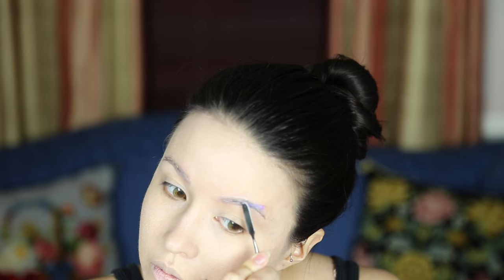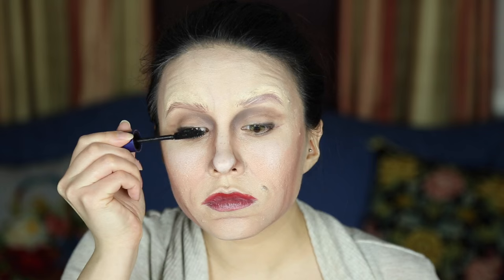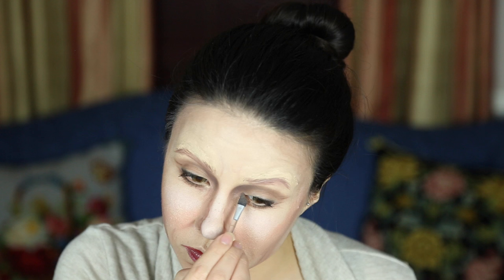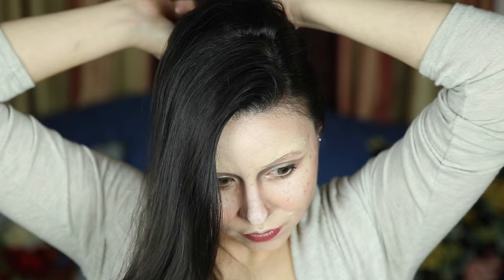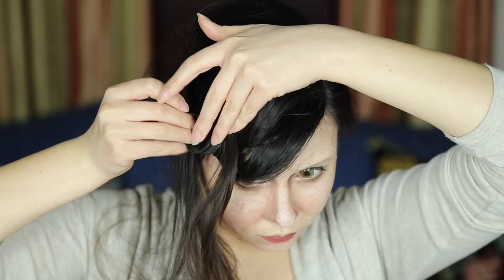The Danish Girl Makeup | Lili Elbe/Eddie Redmayne MTF Trans Makeup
I love period pieces, and The Danish Girl stole my heart with its beautiful sets and touching story and characters. This makeup is inspired by Lili Elbe as played by Eddie Redmayne! :)

If you're interested in seeing more movie- inspired makeup looks from me, please give this video a thumbs up :)

Products used:
Mehron Creamblend Sticks
Elmer's Washable Glue stick
Hard Candy Heavy Duty Concealer
Mehron brown eyeliner pencil
Naked Basics palette
Mehron loose translucent powder
Revlon Eyeliner Pencil
CoverGirl Mascara

Music //

Ross Budgen - Ascension
Ross Budgen - Ghibli's Waltz